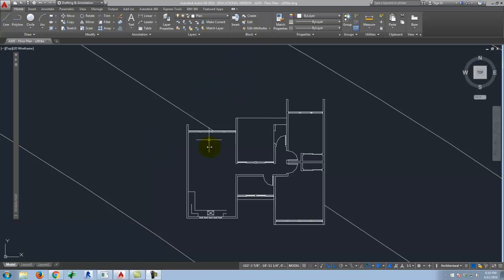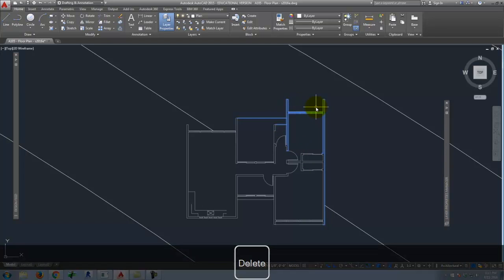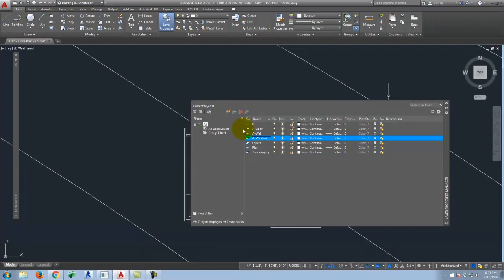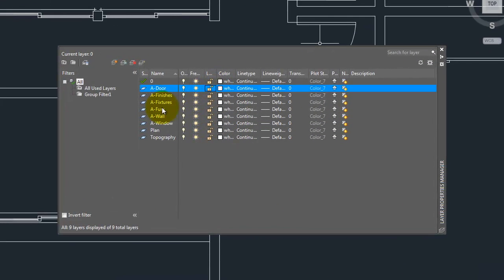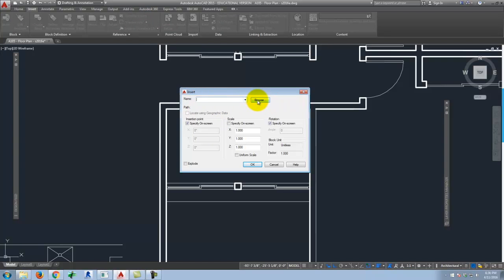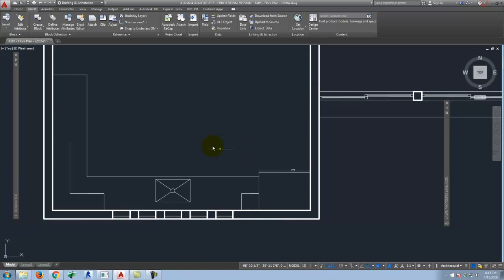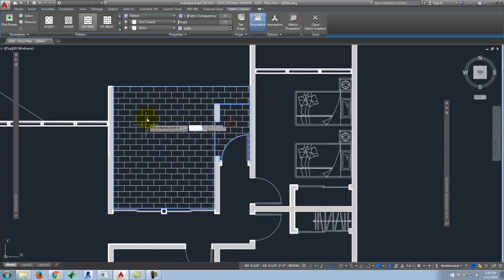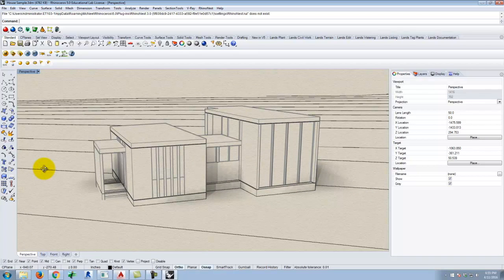Lecture 120 - Improving Readability in AutoCAD (Spring 2016 - Evening)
An overview of working with blocks, hatches and line-weights to enhanced the look and readability of your AutoCAD floor plan.  Also covers how to use layer and assign specific line types (hidden) to lines.